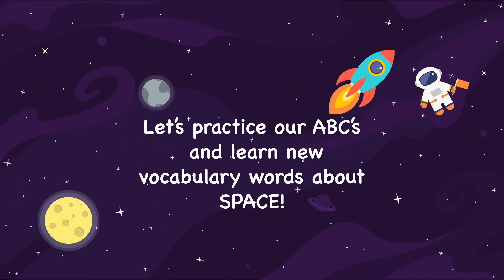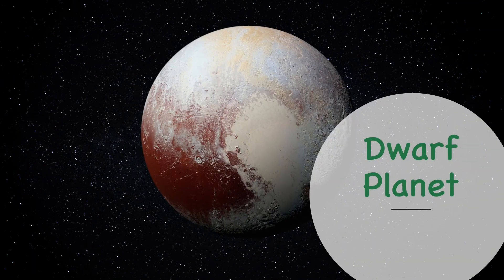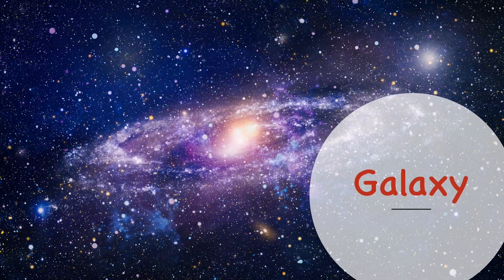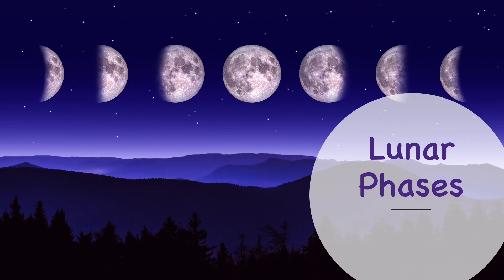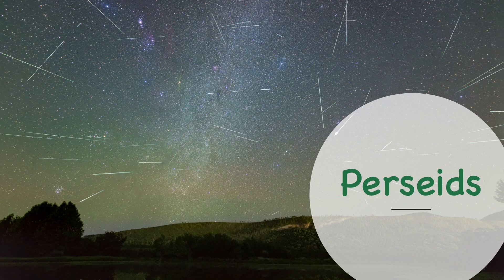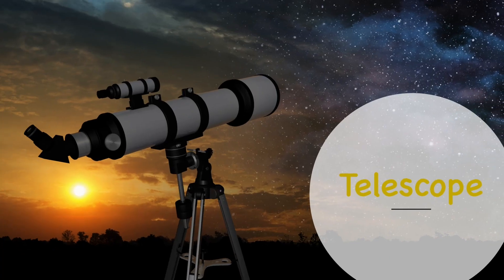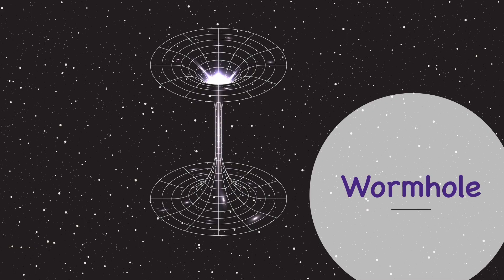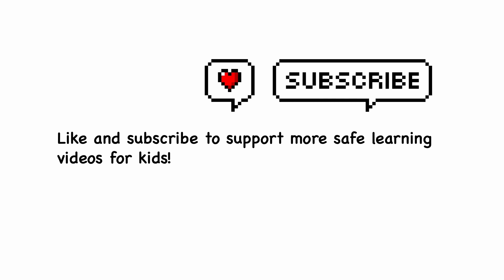ABCs of SPACE - Educational Kids Video to Learn Astronomy Vocabulary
Kids can practice and learn the alphabet ABCs with new vocabulary words about SPACE and ASTRONOMY. This is a safe and educational learning video for babies, toddlers, and kids.

Made by a nerdy geeky family with a curious toddler for other families! When we realized how many weird videos our toddler would come across on here, we decided to take matters into our own hands and create the kind of content we wanted to find!

Note: All images included in this video are licensed from Adobe Stock